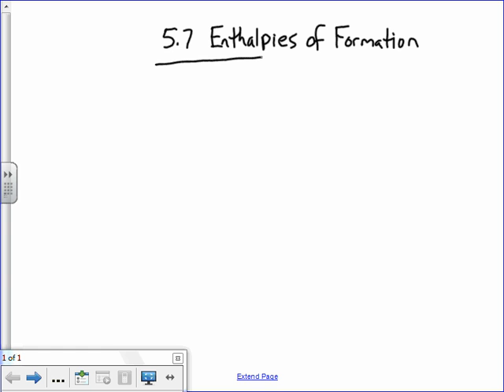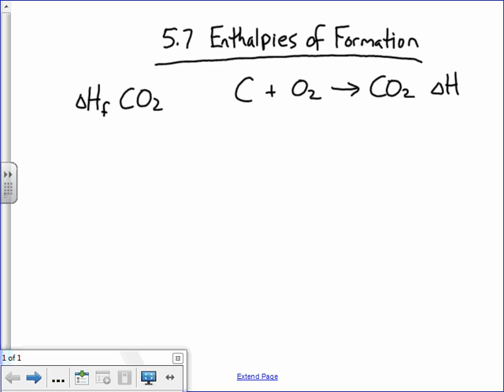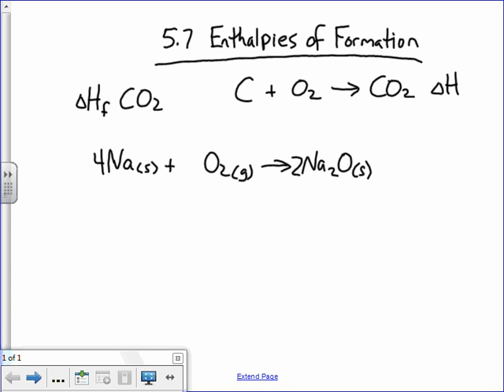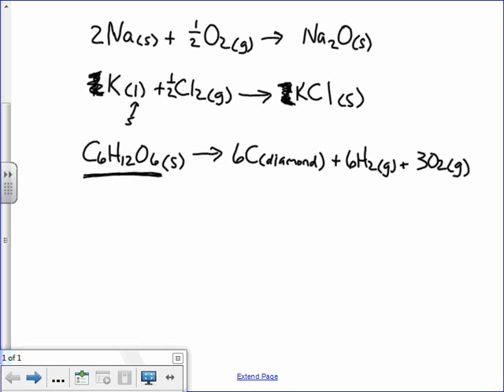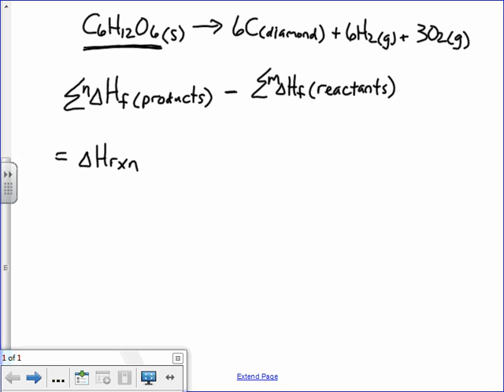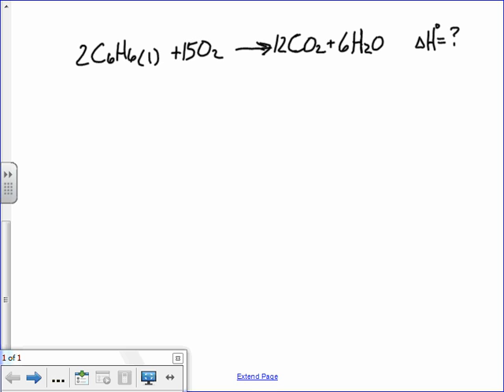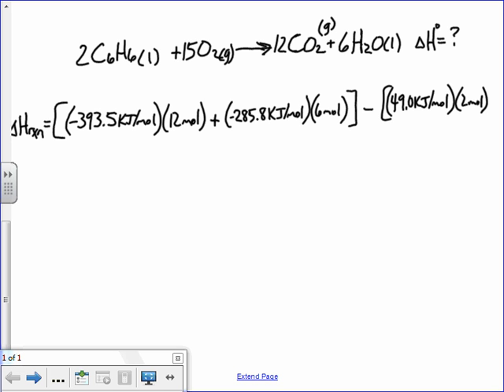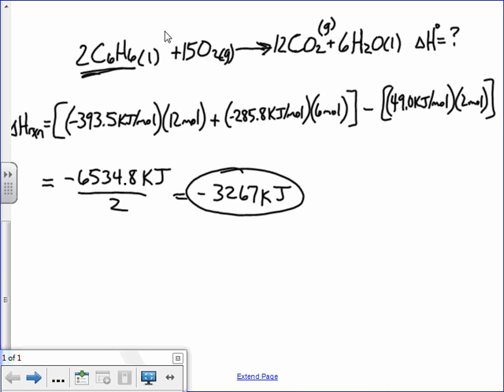Section 5 7 Reading Guide Preview